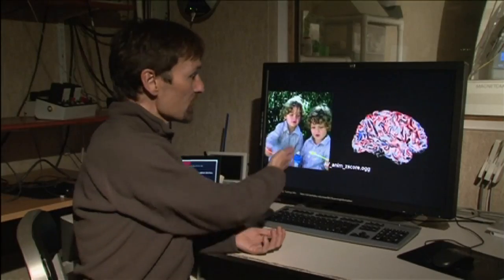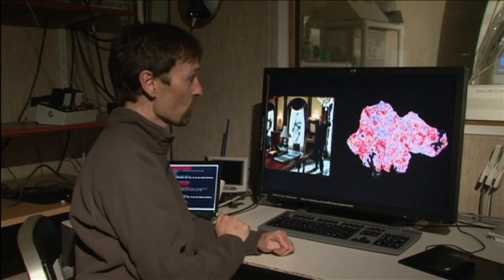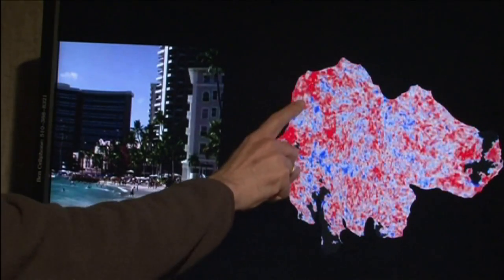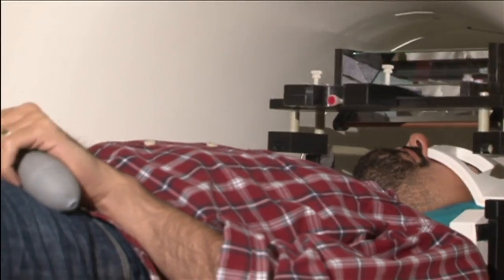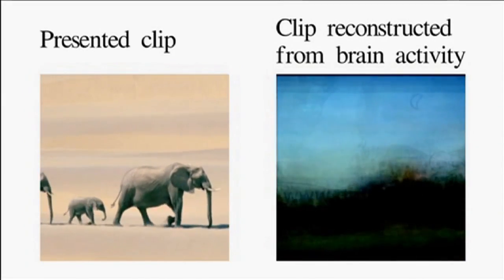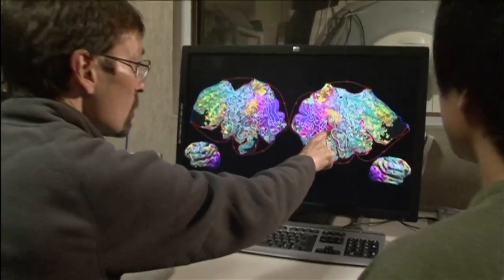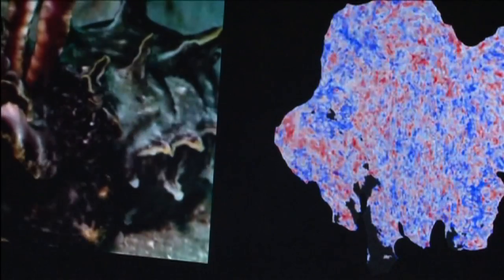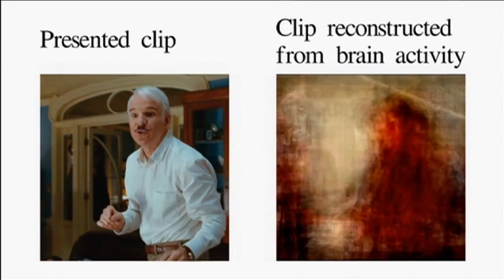Vision Reconstruction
Using Hollywood movie trailers, UC Berkeley researchers have succeeded in decoding and reconstructing people's dynamic visual experiences. Series: "UC Berkeley News" [Science] [Show ID: 23516]